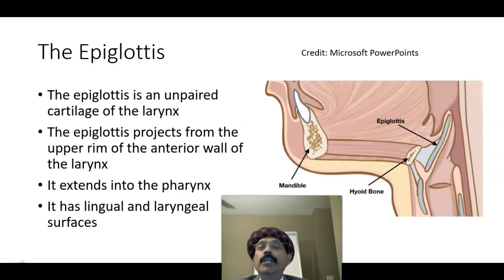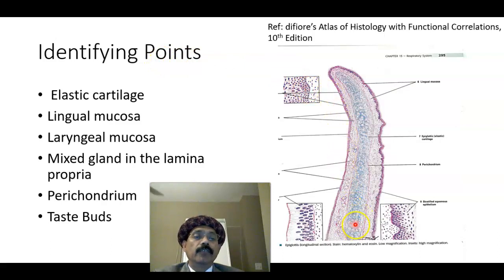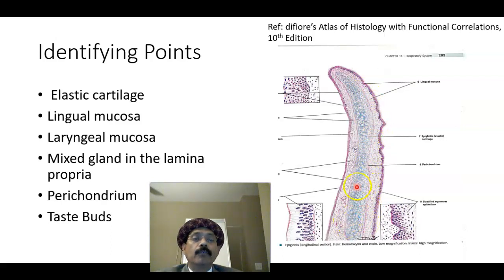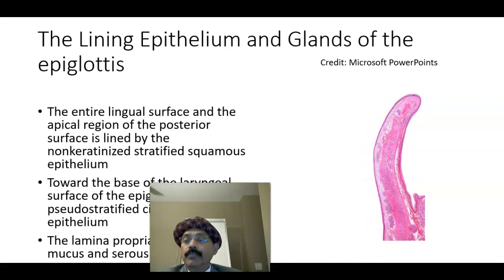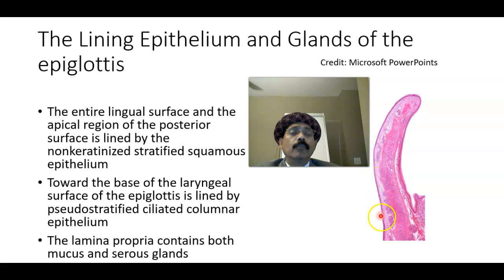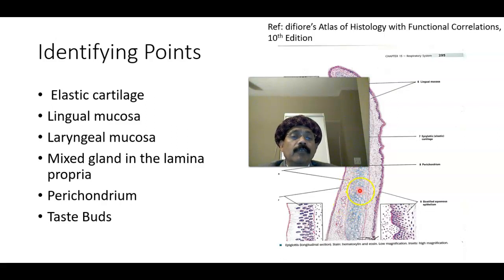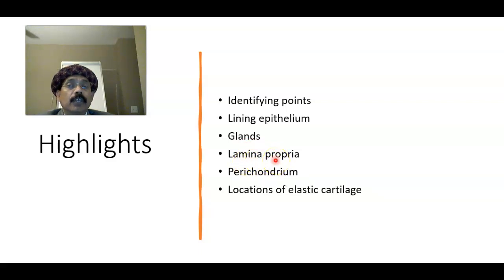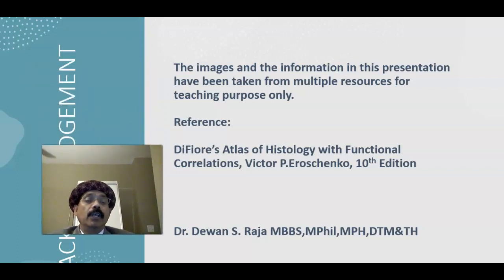Histology of Epiglotis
Identifying points
Elastic cartilage
Perichondrium
Lamina propria
Lining epithelium
Glands